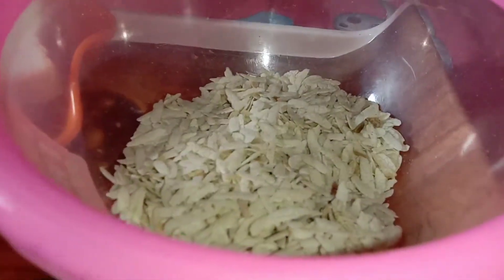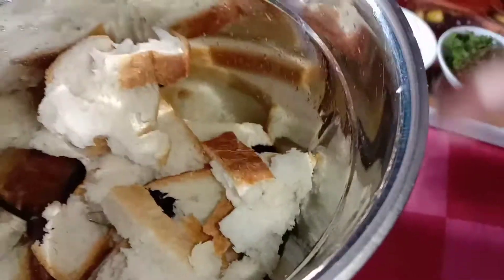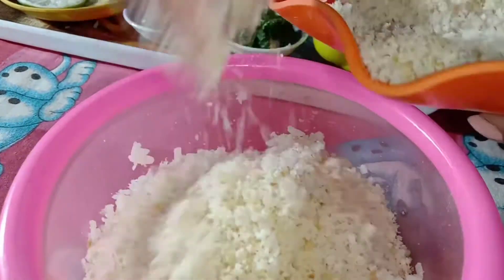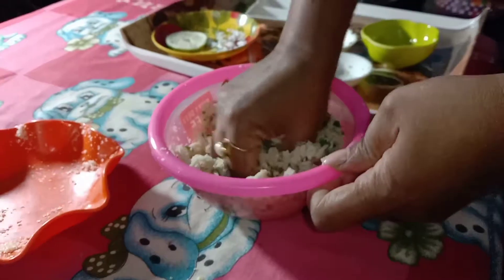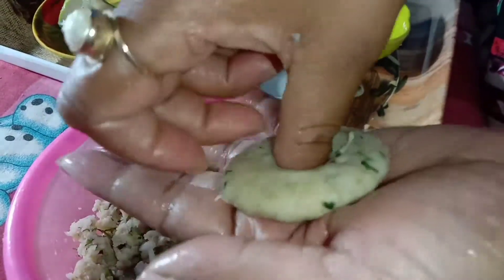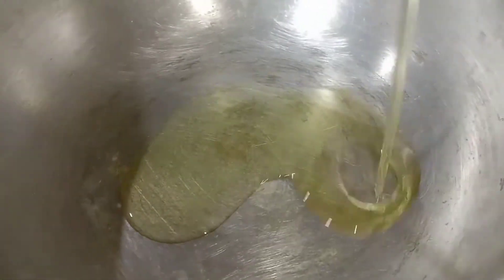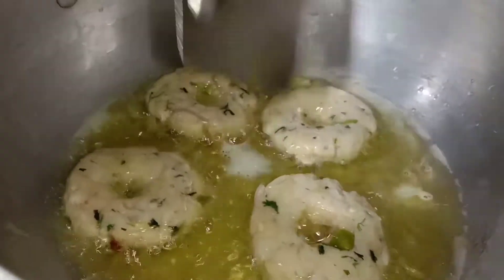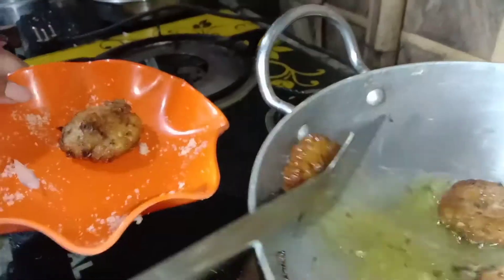চিৰাৰ পকৰা | Unique Recipe || YUMMY 😍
💐~Hi Guys~💐
In this video I have made a unique recipe of tea time snack.